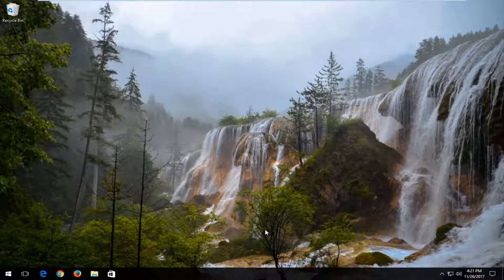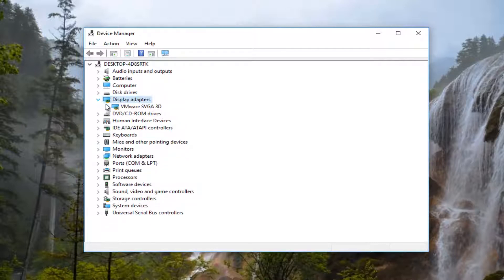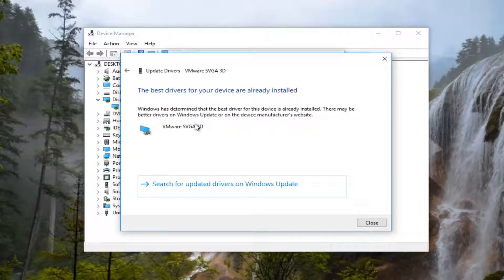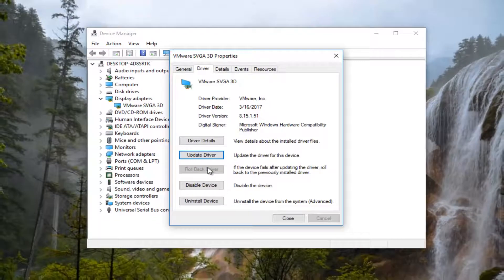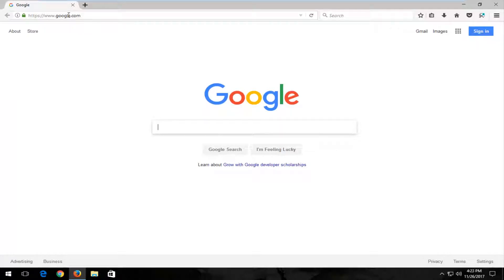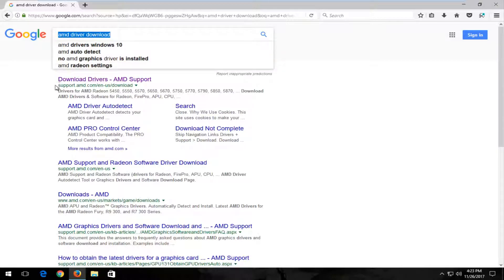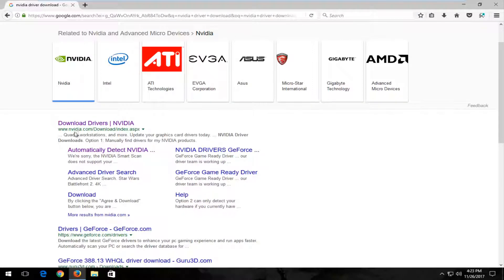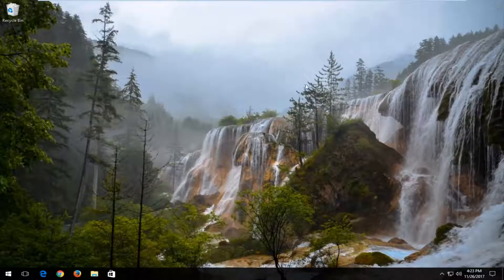How to Fix VIDEO SCHEDULER INTERNAL ERROR igdkmd64 sys in Windows 10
The VIDEO_SCHEDULER_INTERNAL_ERROR is a BSOD Error with a bug check value of 0x00000119 and it is displayed when a fatal violation is detected. When you diagnose the error using the Exchange Diagnostic Tool, the following is reported. This error is most commonly related to the Graphic Card, and it’s drivers.